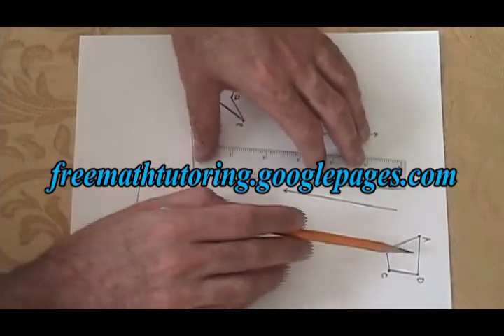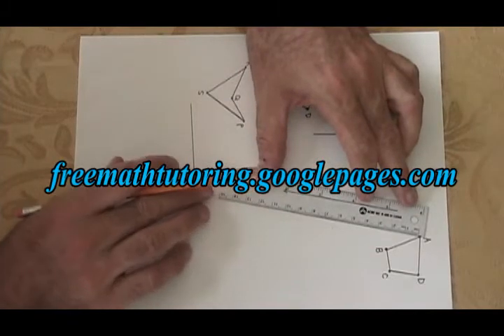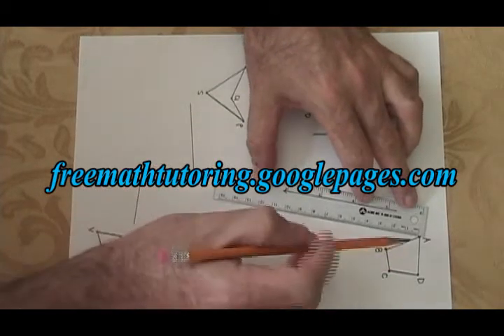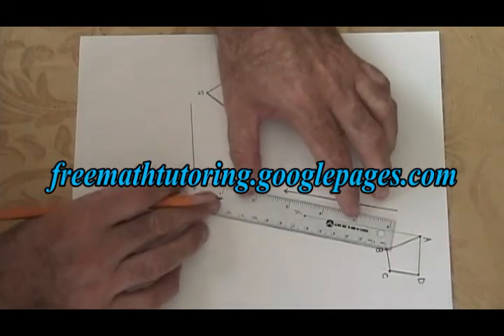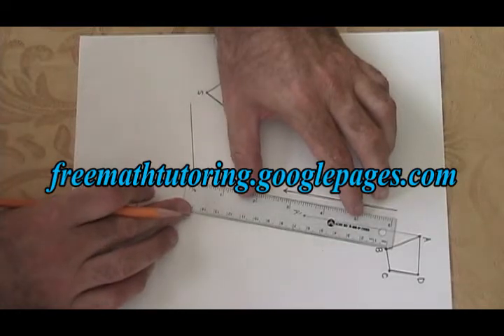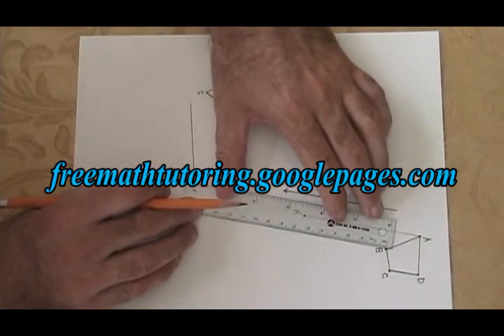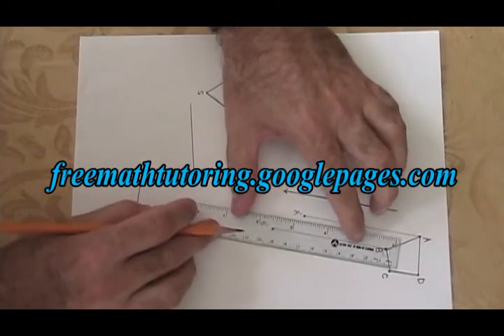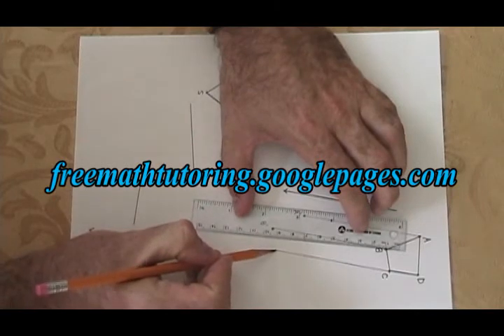Translation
This video illustrates how to draw a translation, as required by high school Geometry courses. For more instructional videos, as well as exercise and answer sheets, go to: